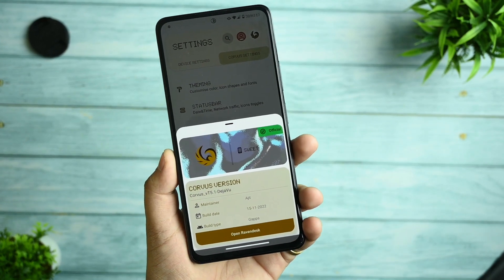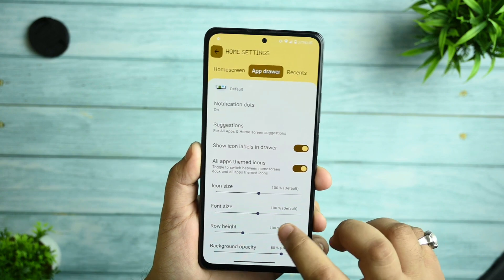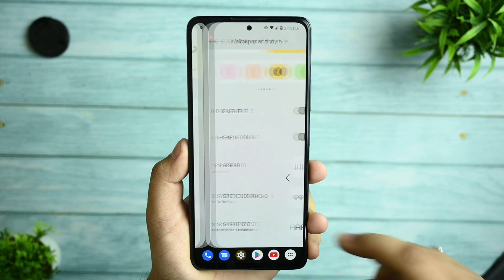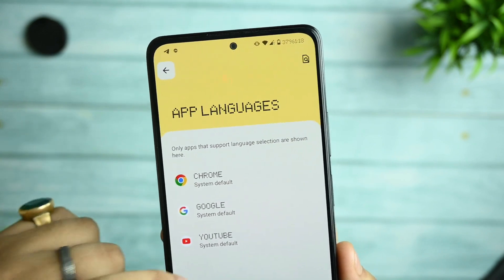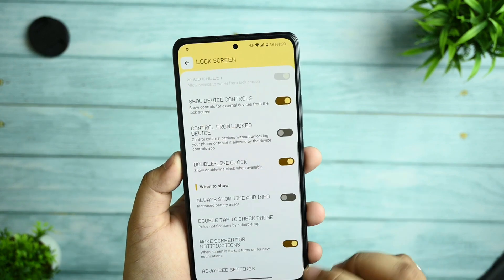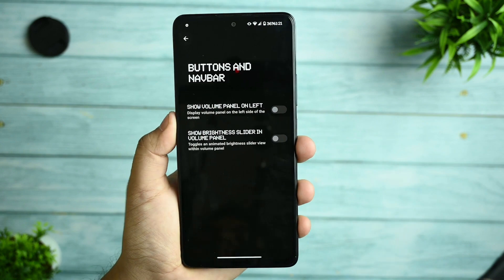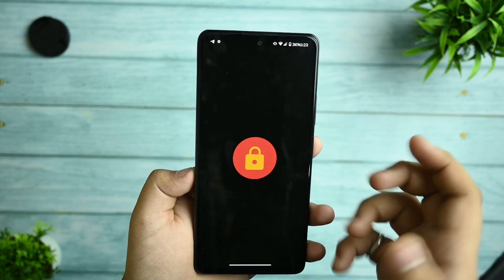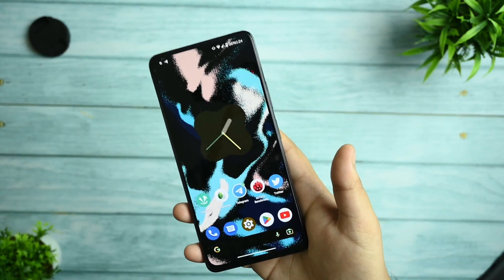Official Andriod 13 Corvus os T 5.1 For Redmi note 10 pro / max - Amazing UI , New launcher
This is the latest Andriod 13 corvus os t 5.1 I have shared my experience with these rom

Topics Covered

best custom rom for redmi note 10..
 launcher for android
note 10 pro new update
realme gt 2 pro android 13
redmi note 10 pro max custom rom
redmi note 10 pro update redmi note 10 rom
redmi note 10s custom rom android 13 rom
best launcher for android 2022 best rom for redmi note 10 pro
Corvus
custom rom for redmi note 10 pro
 customize android phone ios launcher for android
miui redmi note 10 pro
note 10 pro maxX